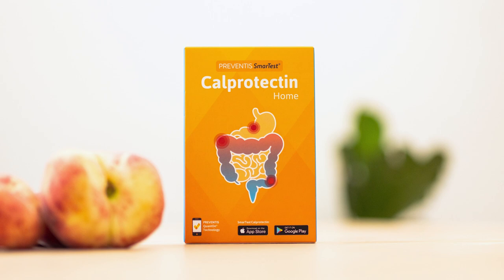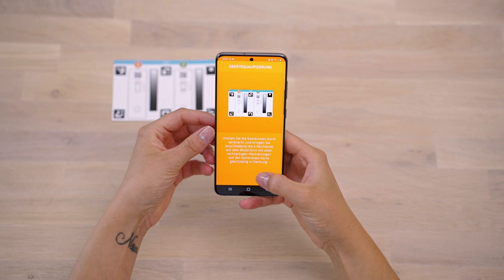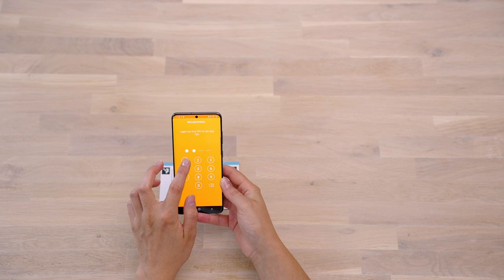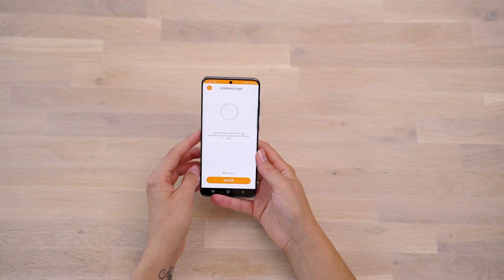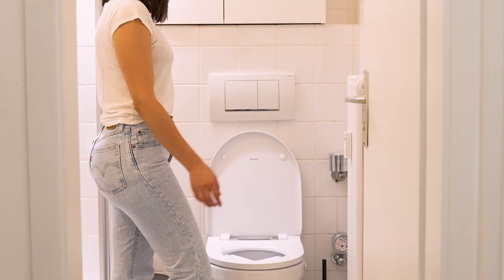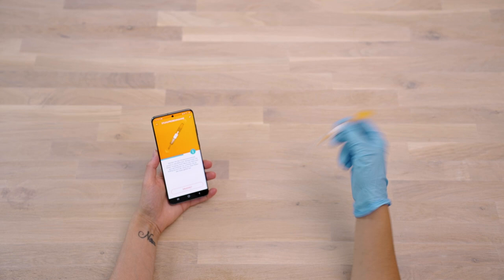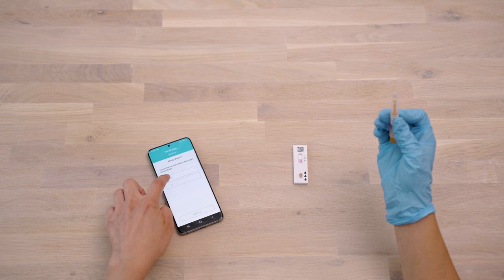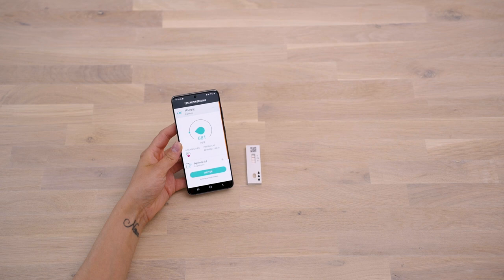[How to] Preventis SmarTest Calprotectin Home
Preventis SmarTest® Calprotectin Home is a rapid test that, combined with the SmarTest Calprotectin app, quantitatively detects the inflammatory marker calprotectin in stool. The rapid test is used for therapy monitoring of chronic inflammatory bowel diseases (IBD) such as Crohn's disease or ulcerative colitis.

With Preventis SmarTest® Calprotectin Home, IBD patients can measure their calprotectin levels in 15 minutes, monitor them directly or share their results with a trusted healthcare professional. No matter when and where - at home, on the go and even on vacation.

In this video, we show you how to correctly take a stool sample with the paper stool catcher, how to perform the test and how to evaluate the rapid test with the SmarTest Calprotectin app.

You can find the list of already supported smartphones here (system requirements) 📱

0:00 Preventis SmarTest® Calprotectin Home
00:34 Test content
00:55 Download the SmarTest Calprotectin app
01:07 Device qualification
01:43 Camera test
02:13 Setting up the SmarTest Calprotectin app
03:01 Stool sample collection*
04:36 Sample preparation and application
05:25 Questionnaire
05:47 Evaluation of the rapid test

* Fun fact: The stool sample consists of peanut butter and cocoa powder 💩